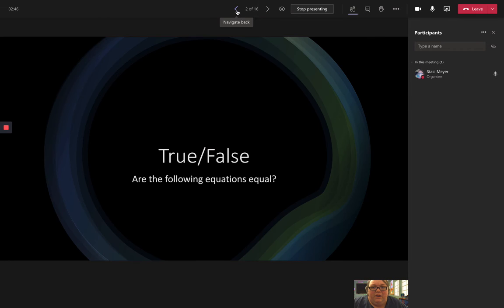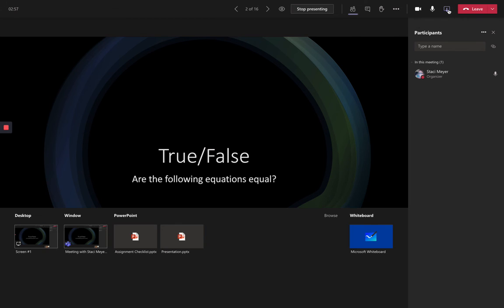Uploading Power Point into Microsoft Teams.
Quick Tutorial on how to upload PowerPoint into Microsoft Teams.